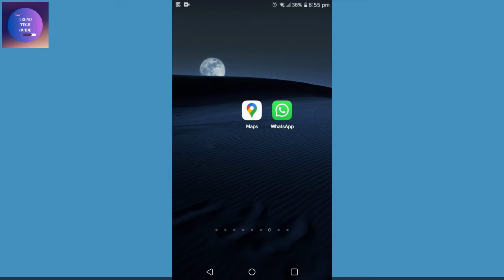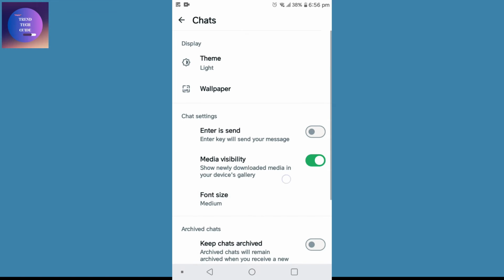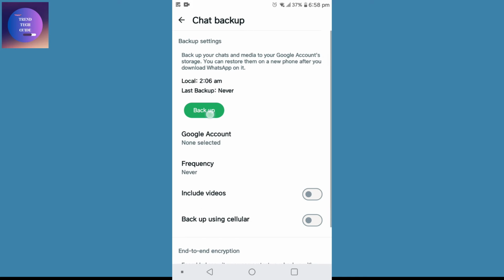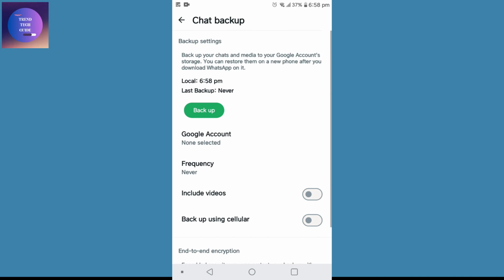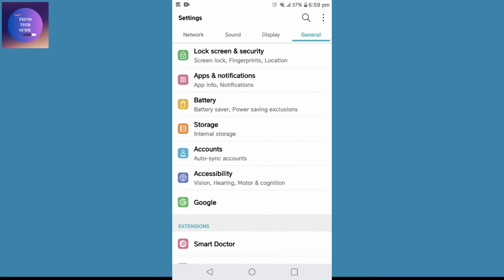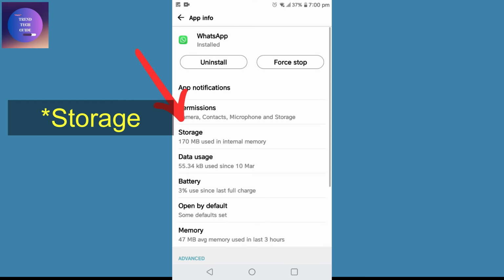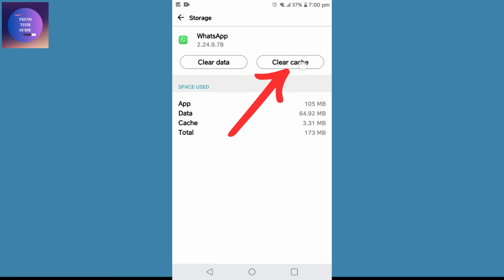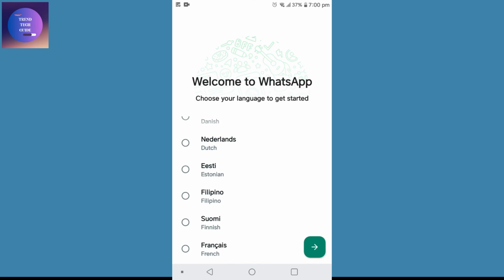How to Logout from WhatsApp on Android [QUICK FULL GUIDE!]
Learn how to logout from WhatsApp on your Android device with this simple and clear tutorial. Whether you need to switch accounts, take a break from messaging, or troubleshoot issues, this guide will show you the steps to log out of your WhatsApp account. Follow our easy instructions to manage your WhatsApp sessions effectively and ensure your account security on any Android phone.

👉 Explore more!